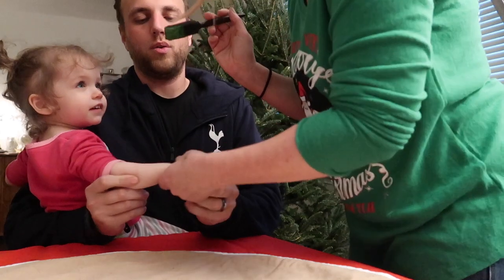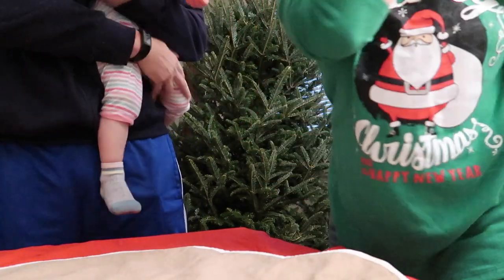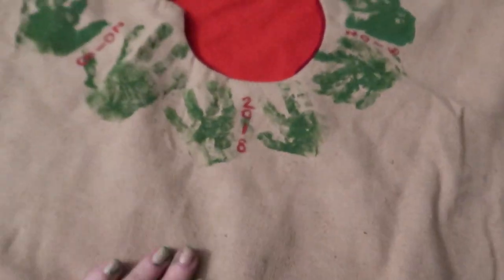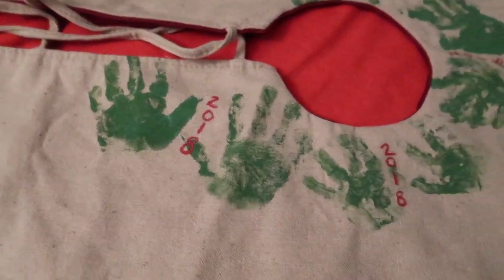HANDPRINTS CHRISTMAS TREE SKIRT | VLOGMAS | Suz and The Crew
We continued our annual tradition of putting our babies' handprints on the Christmas tree skirt.  It seemed a lot more difficult, this year, than it usually is but we did it!